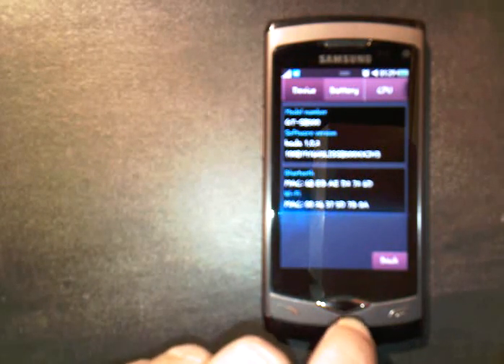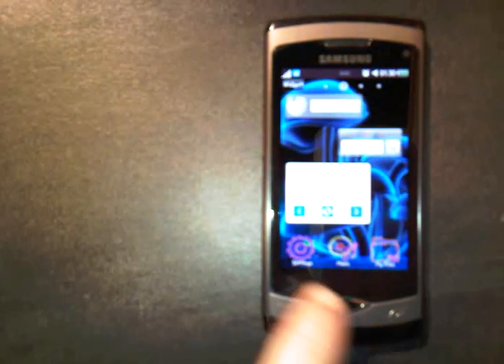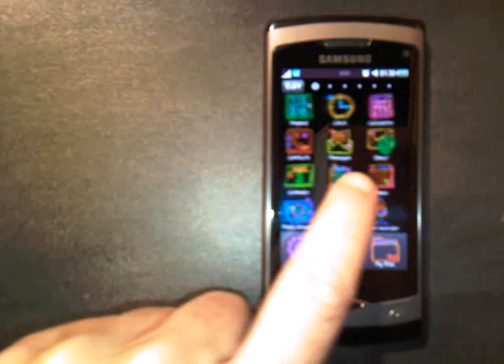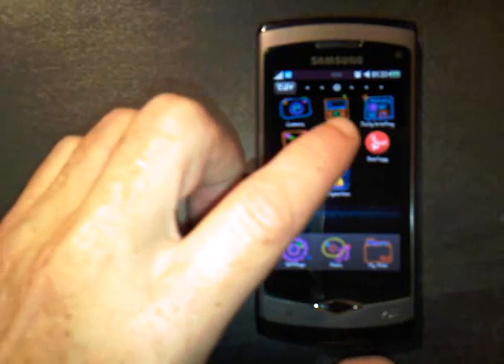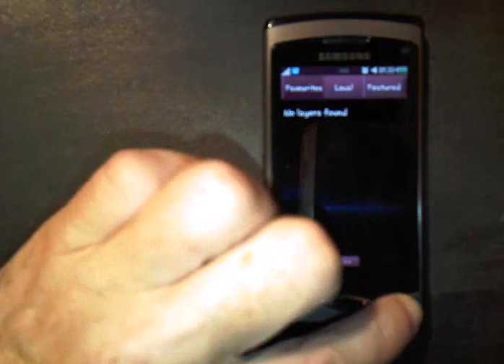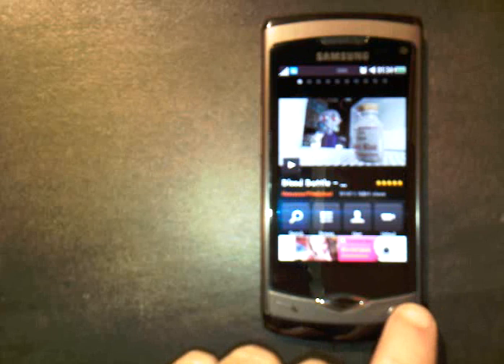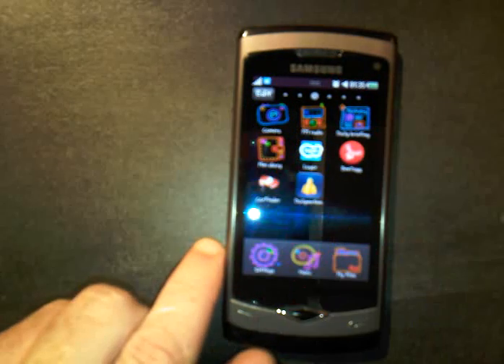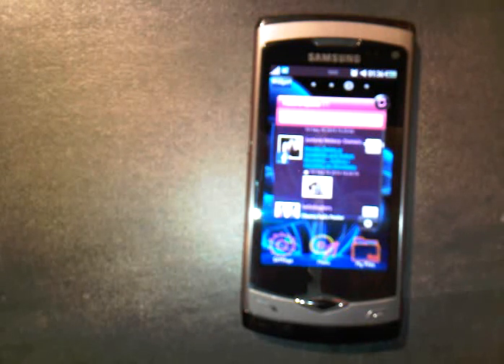Samsung Wave News 10.09.10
Latest on Bada OS. New themes, widgets and plenty of apps!
Customised themes and widgets. Layar. Daily Motion. BeeTag.